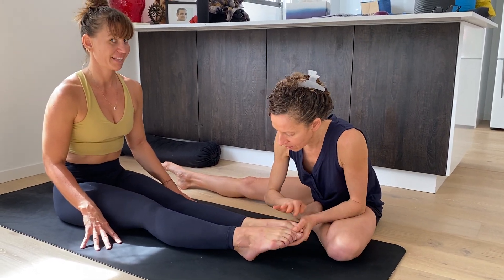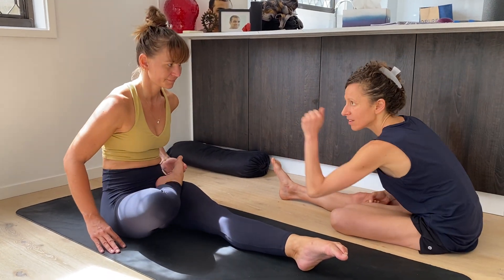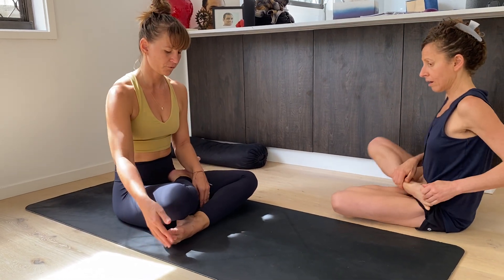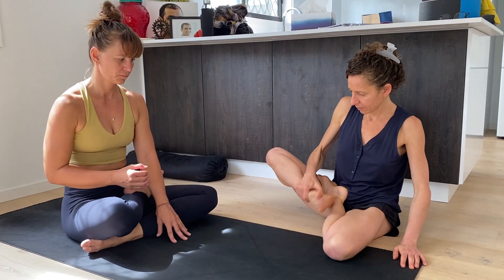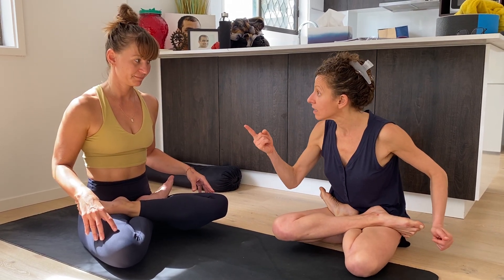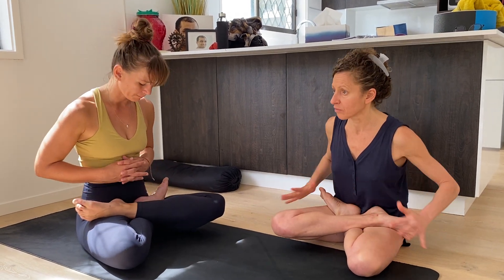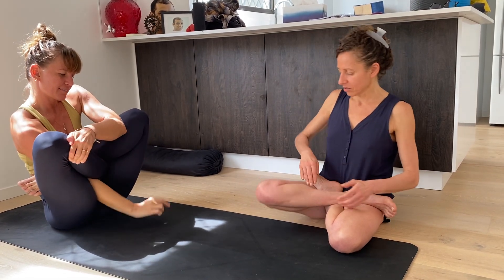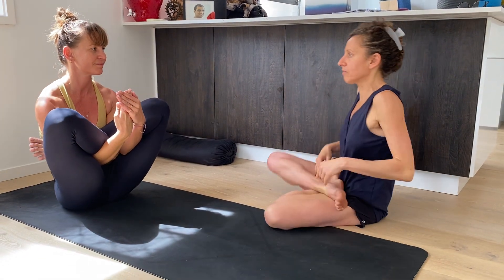🕳Garbha Pindasana : Viscoelasticity of fascial lines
Fascial lines and muscles have tremendous elasticity, allowing for springiness, bounce, and rebound. Your body is a viscoelastic structure; it exhibits elements of flow (viscosity) and elements of elasticity (rebound). Viscosity describes the thickness of a fluid. Your body is not a stack of bricks with a fixed shape and no give.
To understand viscoelasticity, think of the flow properties of thick oil combined with the springiness of a rubber band.

The Superficial Front Line (SFL) (Tom Meyers experiments) connects and protects the anterior surface of the body, extending from the top of the feet to the posterior skull. The function of the SFL is to move the skull toward the toes and the toes toward the skull. There are two SF lines. The first one begins at the Mastoid process, follows the Sternocleidomastoid (side of the necK), into the sternalis, and down the rectus abdominis into the pubic bone. The second SFL begins at the anterior inferior iliac spine (AIIS), stretches down the rectus femoris, into the tibial tuberosity, following the tibialis anterior, and spreads down the dorsal portion of the foot.

We can feel for the viscosity of the SFL to integrate the femur bones into the pelvic halves, absorbing the force of gravity, having a rebounding effect through the spine and relieving pressure on the cervical spine. This line connects the entire front of the body from the feet to the sides of the skull in two parts - from the toes to the pelvis and from the pelvis to the skull.
Promptings:
1️⃣ Feel the viscous fascial line front the toes, talus bone, tibia, through the thigh to the iliac crest. Bring awareness to this fascial line to bend the knee, and imagine the Quads sliding forward over the tibia to bring the bone closer to the muscle securing the lotus position. The fascia is expanding…
2️⃣The function of the movement is to create flexion of the torso and hips, further employing the pelvic halves in connection with the femurs to refine the FOLD.
 3️⃣Examining how you execute this movement is essential as the body’s reflex to huddle together and “protect itself” is vital. Traumas can cause adhesions in the SFL. When entering the lotus, Attention to the sides of the neck near the ears, front axles, hip flexors and front thighs is vital. Awareness of the SFL can accomplish this. I believe this is why people use their necks to enter this posture rather than articulating the hip joint. This line is often the cause of the forward tilted and rotated pelvis.
4️⃣Slow the fuck down and feel for the movement.